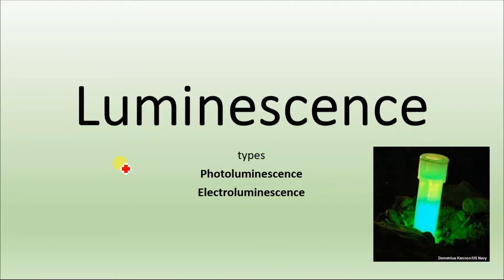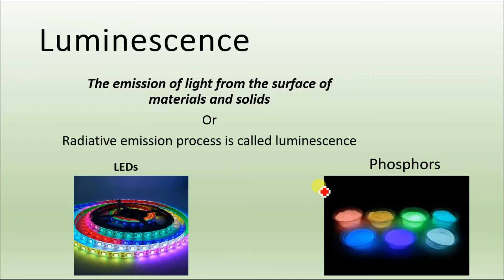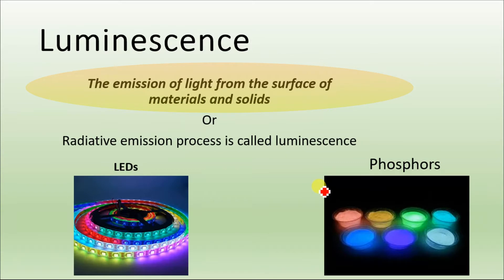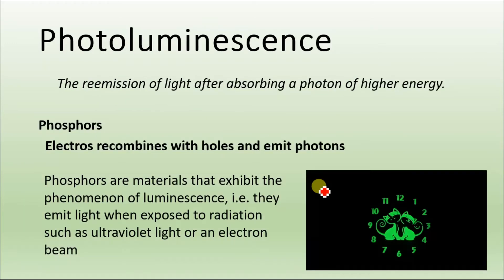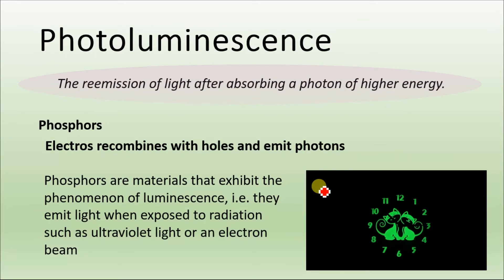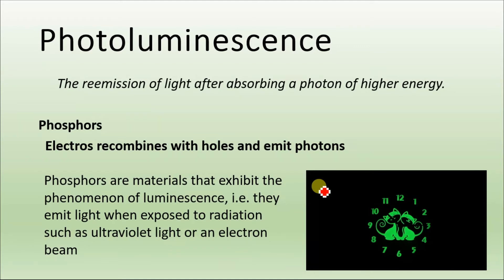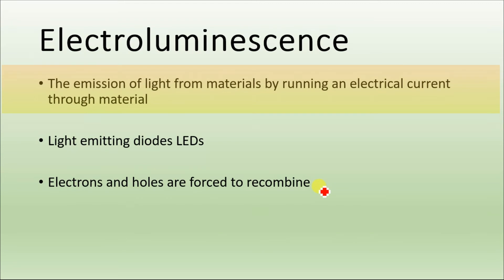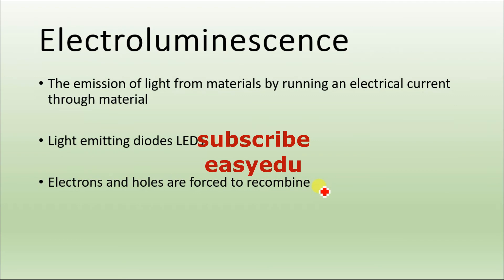Photo-luminescence vs Electro-luminescence Material science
Luminescence and their types
1. Photoluminescence
2. Electroluminescence
Luminescence
The emission of light from the surface of materials and solids
or
Rediative emission process is called luminescence
Examples are phosphors and Light emitting diodes (LEDs)
Photoluminescence
The reemission of light after absorbing a photon of higher energy.
Electros recombines with holes and emit photons
Phosphors are materials that exhibit the phenomenon of luminescence, i.e. they emit light when exposed to radiation such as ultraviolet light or an electron beam
Electroluminescence
The emission of light from materials by running an electrical current through material
Light emitting diodes LEDs
Electrons and holes are forced to recombine